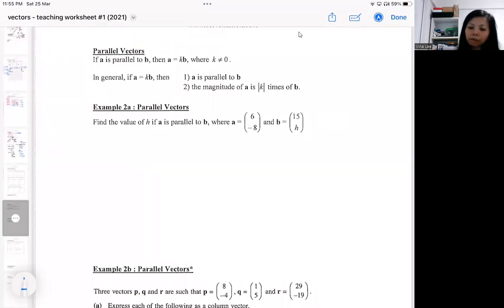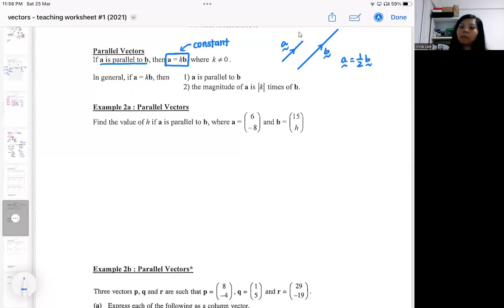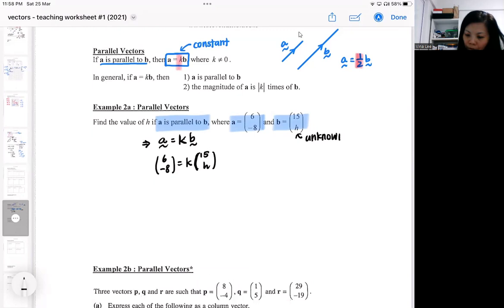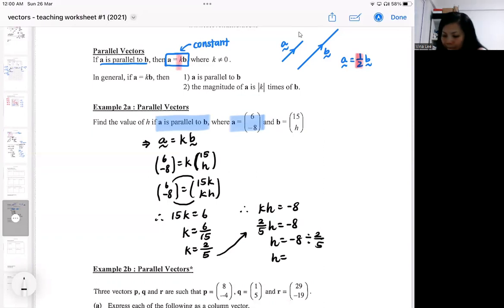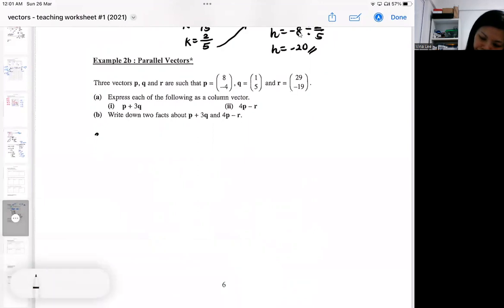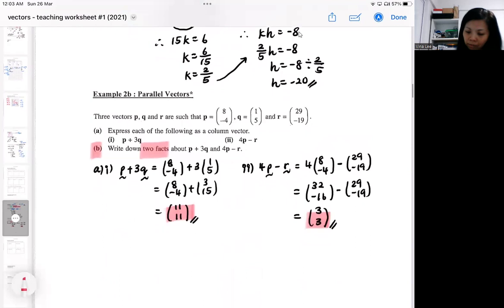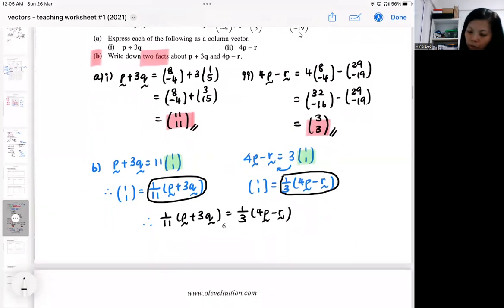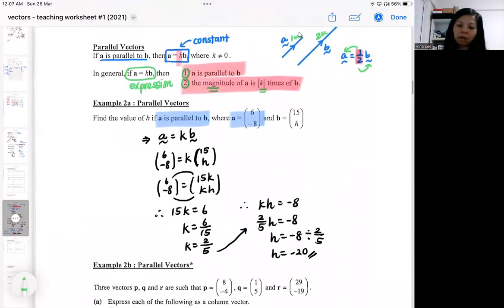vectors tw#1 example 2 parallel vectors